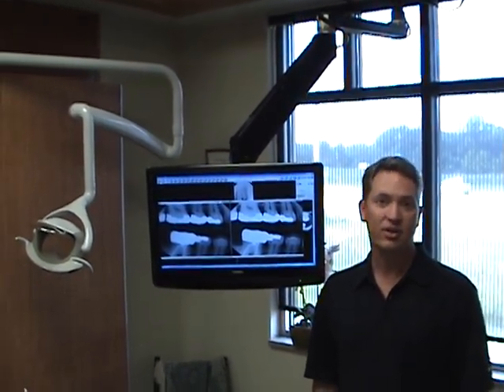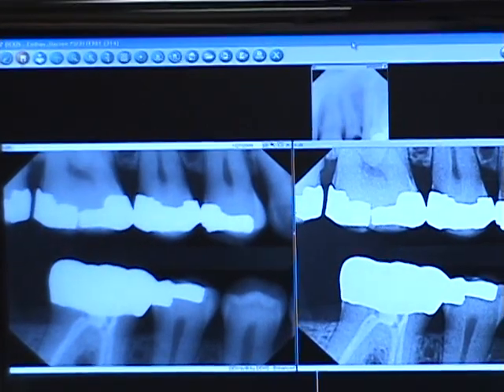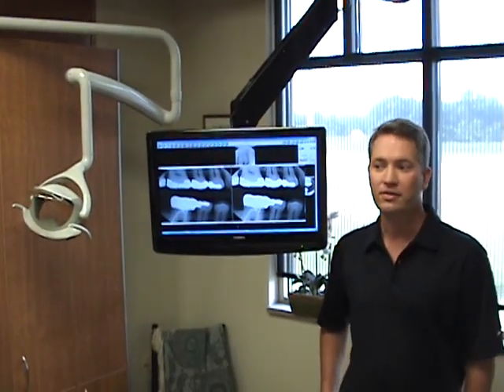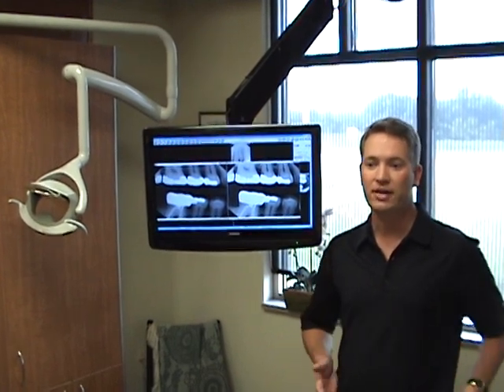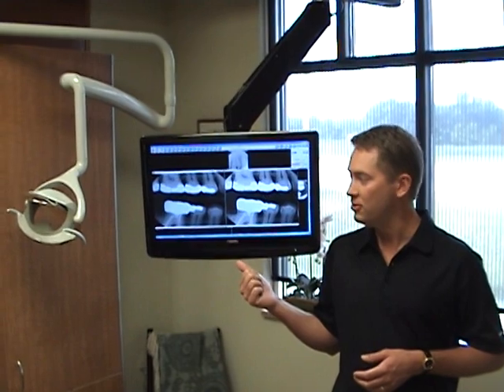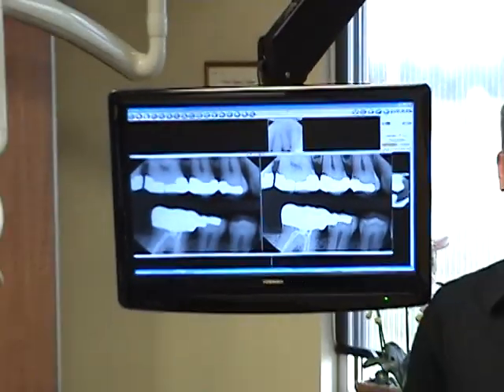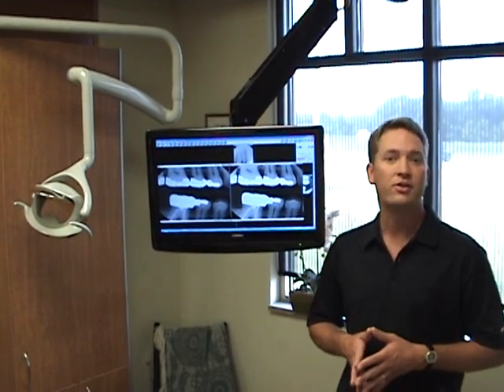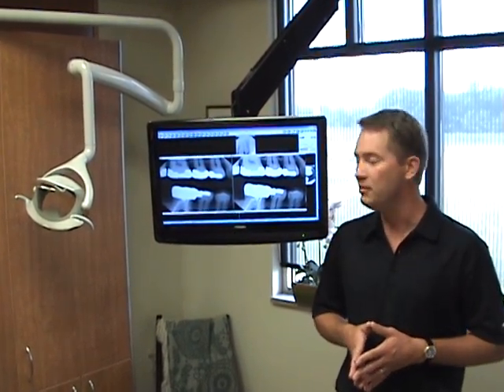Why we use Digital Images vs. conventional x-ray technology here at Allen Dental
Dr. Jim Allen talks about why Allen Dental uses digital imaging as opposed to the old fashioned x-ray technology.  It's better for you and the environment.